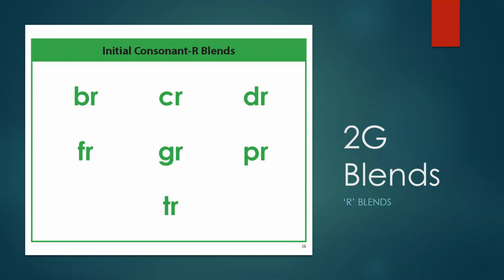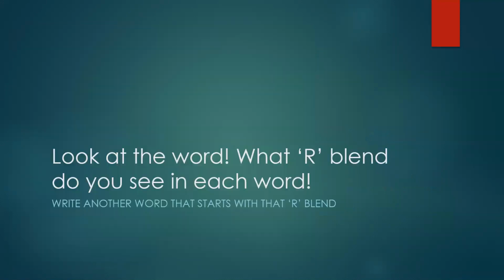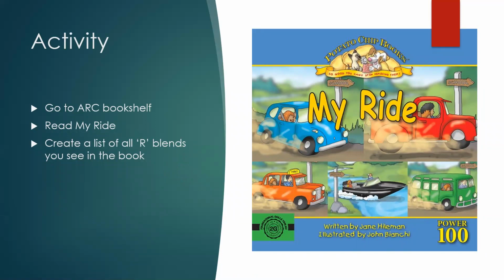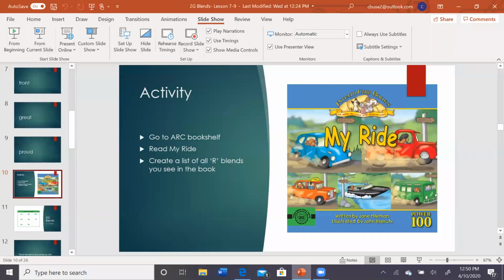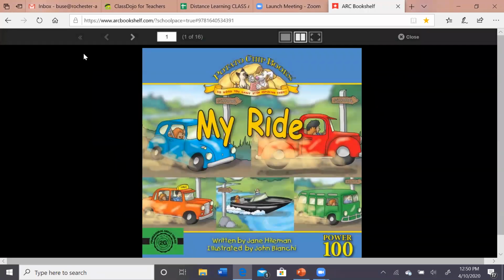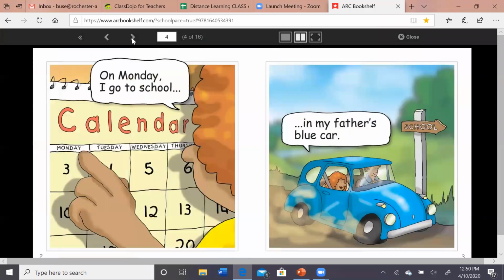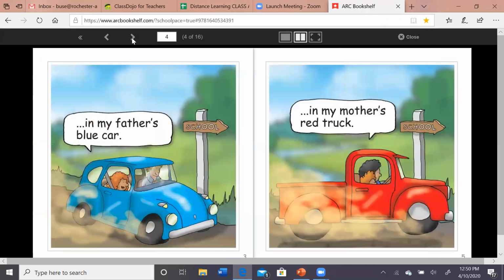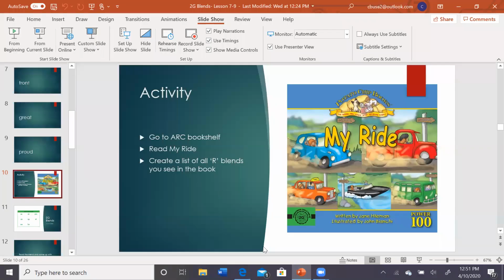2G Lesson 7